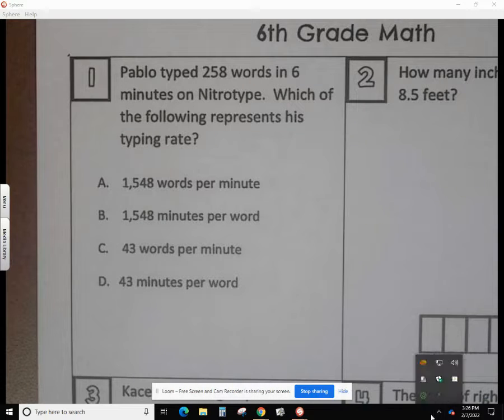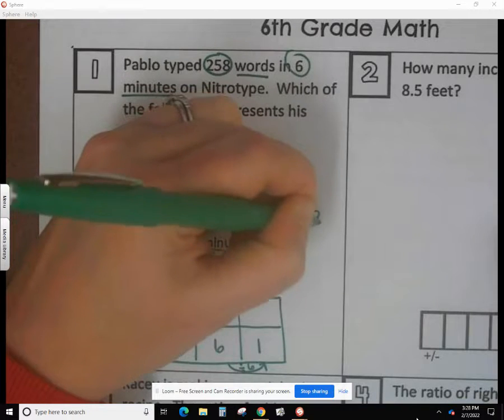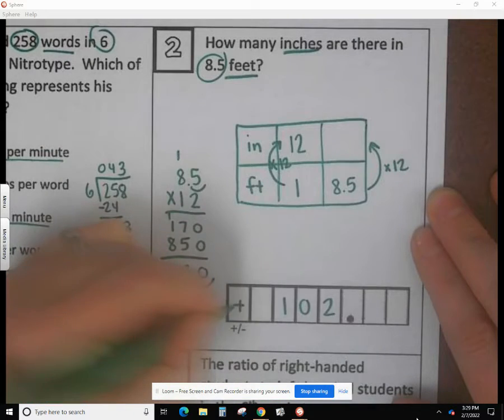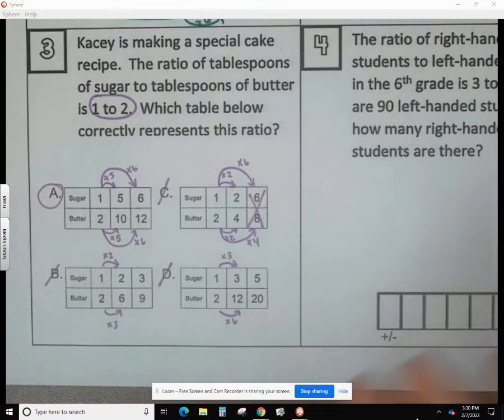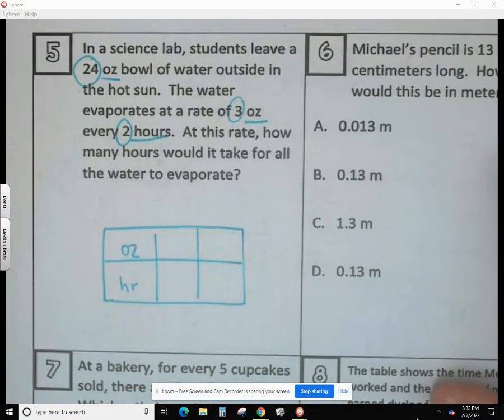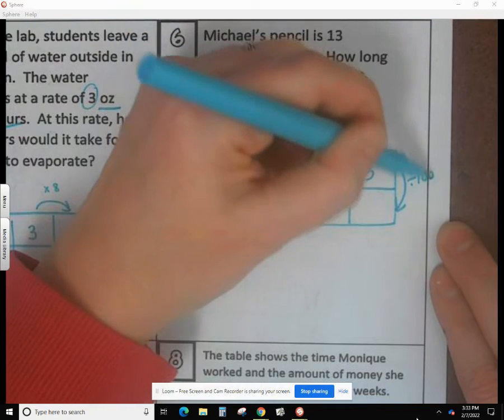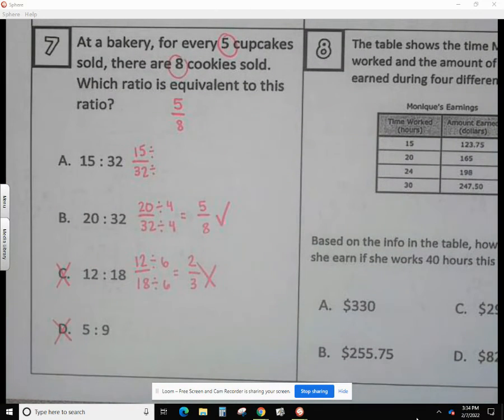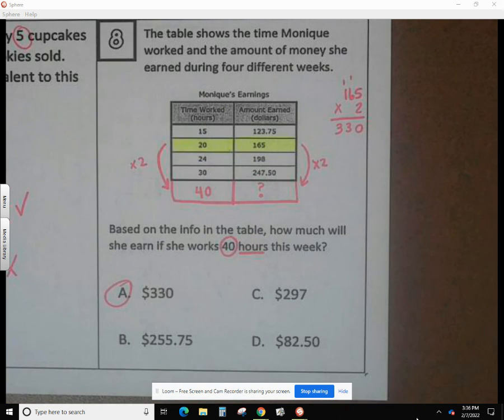Review for Test #7